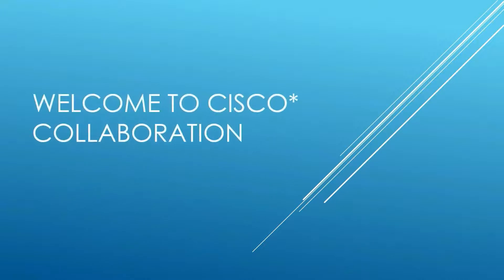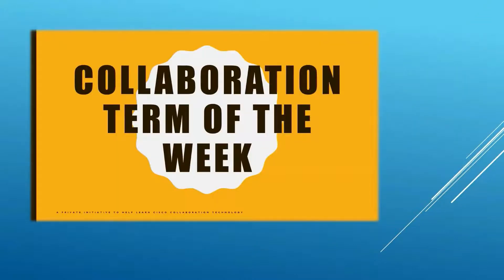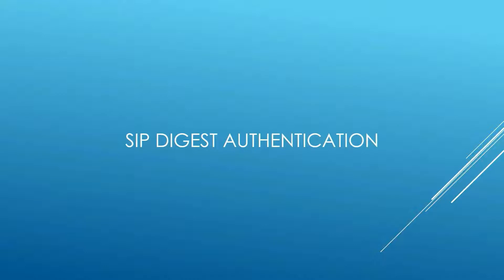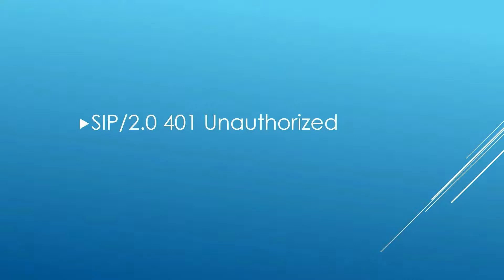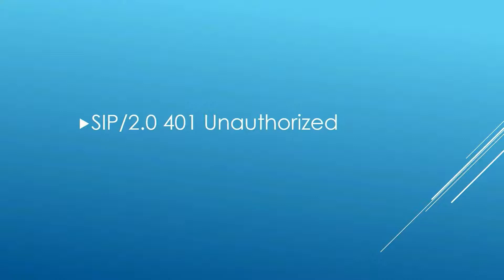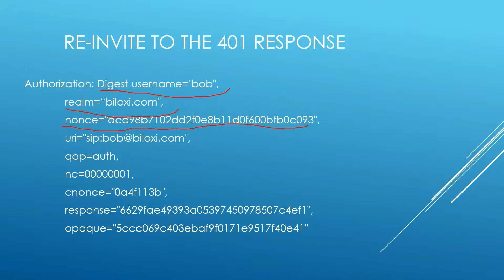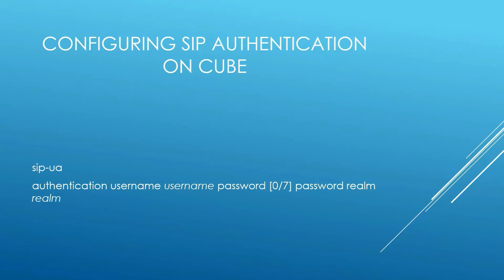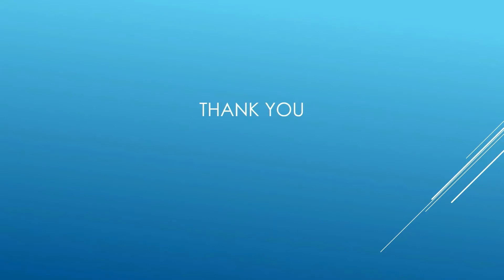Collaboration Term of the Week #3 SIP Digest Authentication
📣📣📣Here it is #3 Collaboration Term of the Week SIPDigestAuthentication 📣📣📣
As promised here is the 3rd in the CToW video series . The CToW for this week is SIP Digest Authentication. Do you already know what is different in Digest Authentication. So enjoy watching this video about the SIP Call Authentication mechanism. Let me know what do you think about this CToW